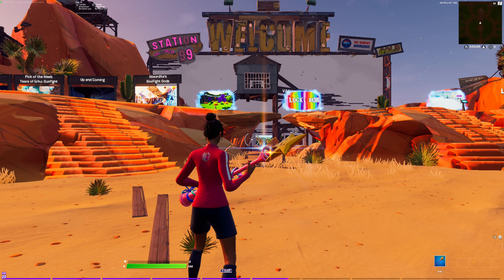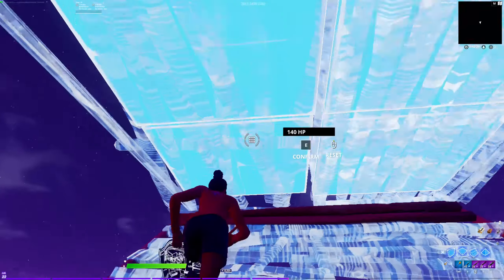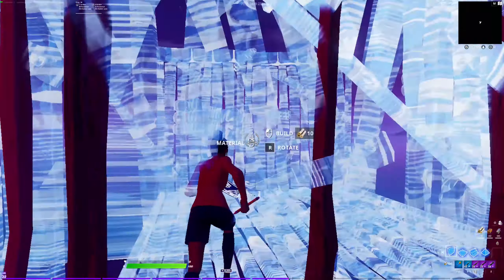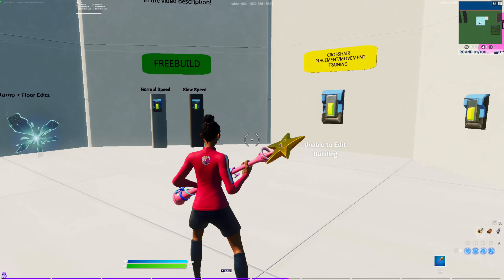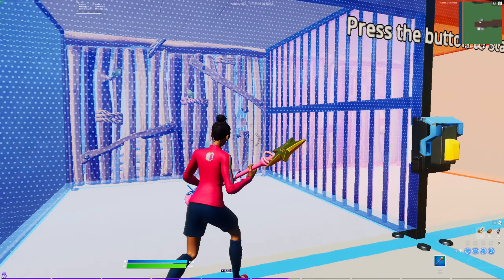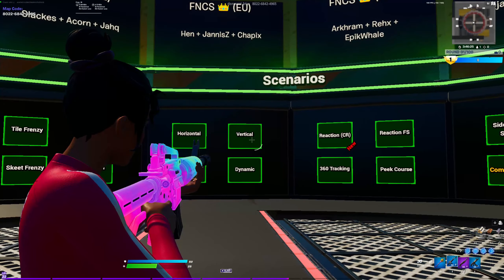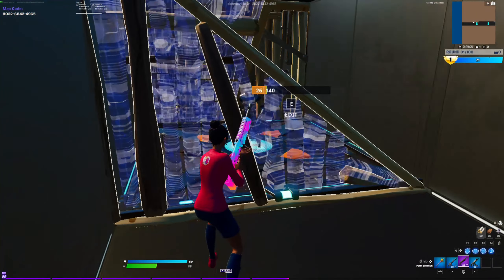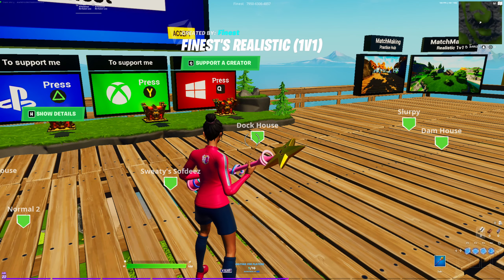BEST Fortnite Warmup Guide For Season 6!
MAP CODES

1. Free Build Map - 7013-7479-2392 - Do For 15 Minutes

2. Raiders Mechanics Practice Routine - 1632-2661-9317 - Finish Whole Thing

3. Raiders 1v1 Edit Course V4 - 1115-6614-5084 - Do Very Hard and Impossible

4. Raiders Piece Control Practice Map V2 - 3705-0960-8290 - Do The Whole Thing

5. Shavooks Aim Trainer - 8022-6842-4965 - Horizantal and Vertical Tracking Both For 2 Minutes and Then, Reaction (CR) Then, Mongraal Classic.

6. Finest Realistic (1v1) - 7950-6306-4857 - Do 3 Fights

*LINKS*

There Is All My Links!